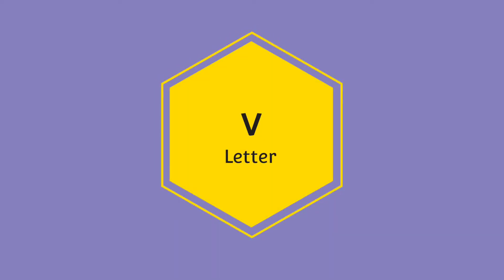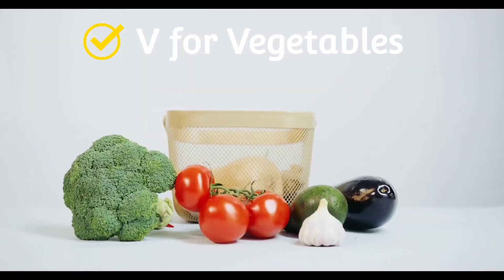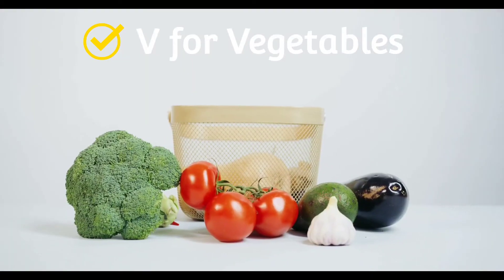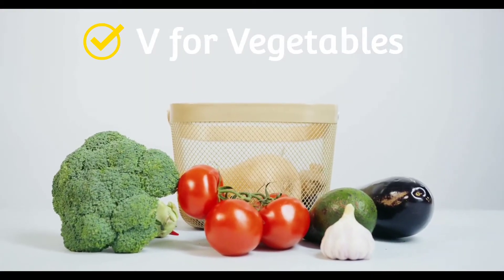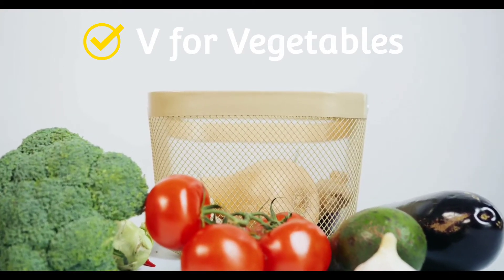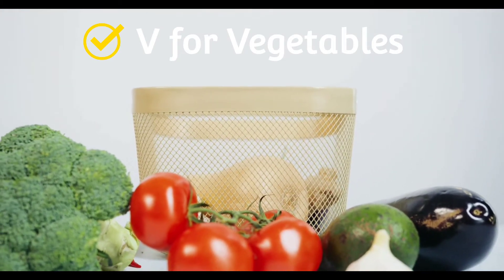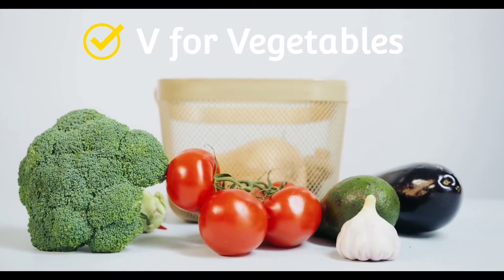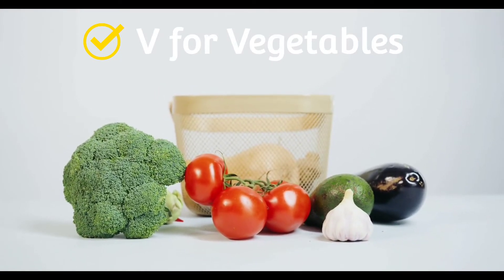V for Full HD 1080p